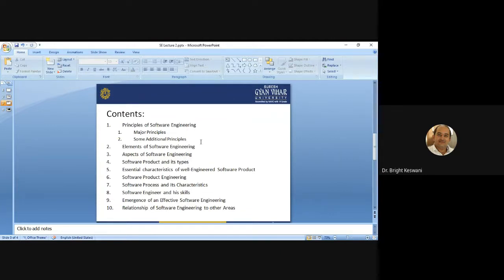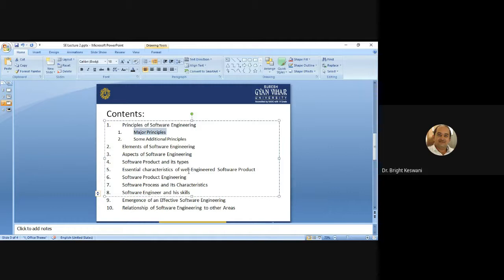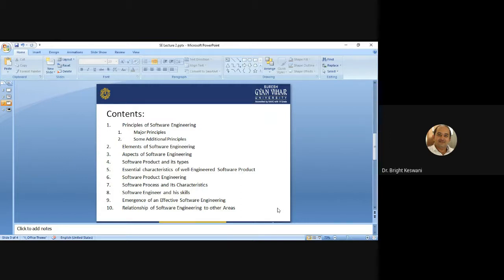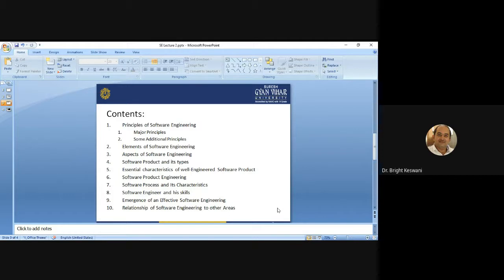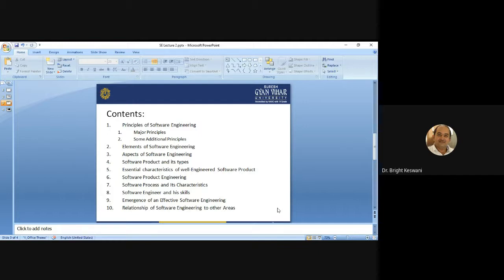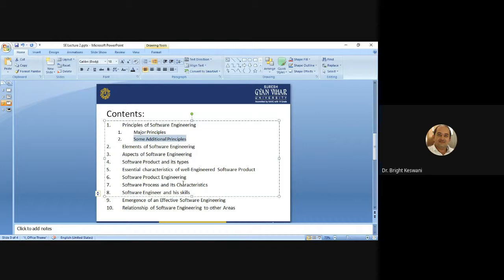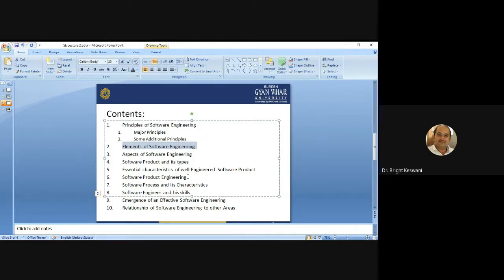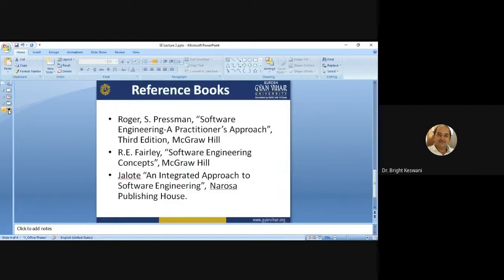SE 2 Historical Background and basic concepts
About Tutorial :
The history of computer science, software engineering, and the World Wide Web is rich, fascinating, and quite surprising if you haven't gotten into it before. It begins in a time when computer programs were essentially just instructions to manipulate a physical device and carries through several key turning points that led to first the commercialization and finally the consumerization of computing technology.